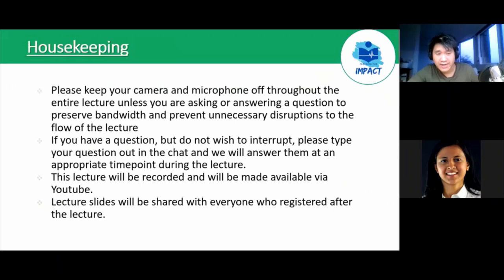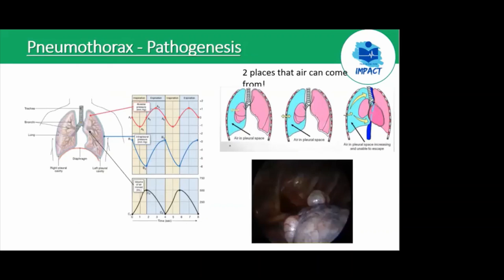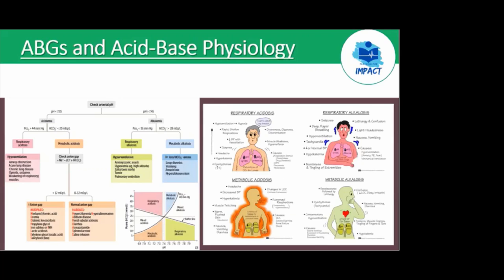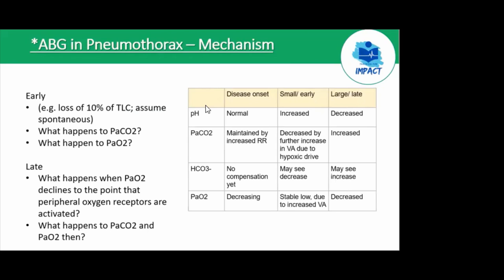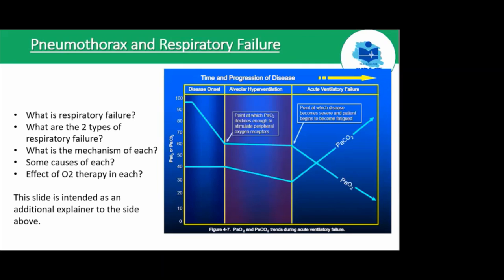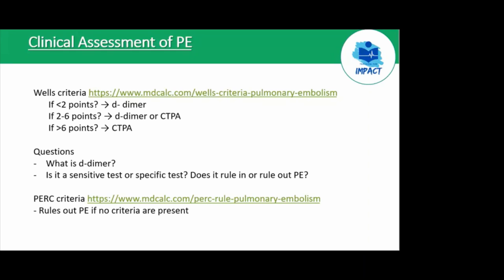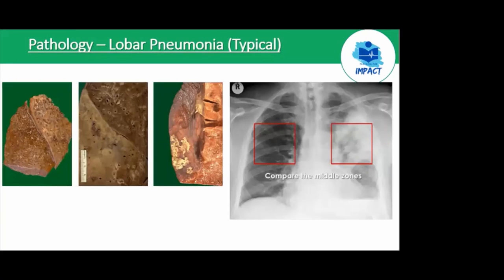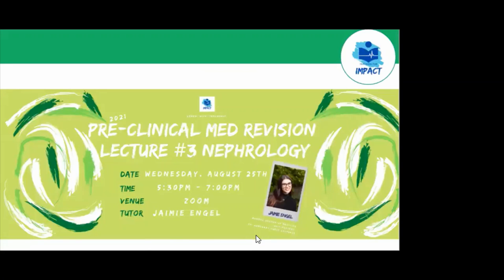Pre-Clinical Medicine Exam Revision Lecture Series 2021: Respiratory Medicine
The Pre-Clinical Medicine Exam Revision Lecture Series, led by Alexander To-Dang, takes students through high-yield concepts pertaining to each major organ system and is tailored to pre-clinical medical students preparing for end-of-year exams.

Delivered by outstanding senior medical students and junior medical officers from leading hospitals across Victoria, including the Royal Melbourne Hospital, Austin Health and Epworth, the TFI Medicine Lecture Series aims to provide high-quality supplemental instruction to medical students at all levels of training to help them excel in their studies and become the most proficient doctors possible

The Asylum Seeker Resource Centre (ASRC) is Australia’s largest human rights organisation providing support to people seeking asylum. Established in 2001, ASRC currently runs more than 40 holistic programs that protect people seeking asylum from persecution and destitution, support well-being and dignity, and empower people to advance their own future.

Australia’s asylum seeker policy history is a story of blunders and shame. The inhumane conditions of offshore detention centres are well-documented and not uncommonly do we see asylum seekers, both adults and children, admitted acutely to hospital suffering debilitating physical and mental health issues, where they are seen in handcuffs, treated like criminals.

For the past two decades, ASRC has worked on the frontline, advocating for the human rights of people seeking asylum, supporting and empowering some of the world’s most vulnerable people at critical junctures in the journey to freedom.

While we do not have any mandatory registration fees for our lectures, we do encourage all students to make a donation in good faith, however small, to this worthy cause when registering for each lecture. A contribution from each student, even as little as $5 (the price of a cup of coffee), can collectively make a world of difference for the asylum seeker population we hope to support.